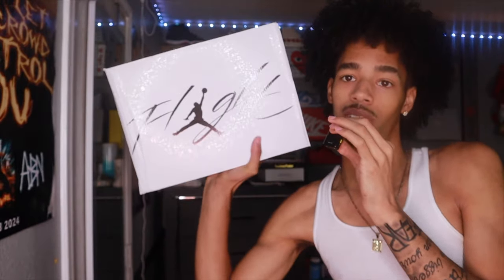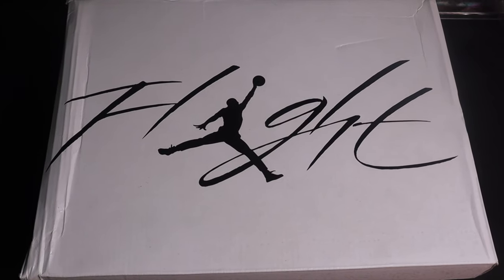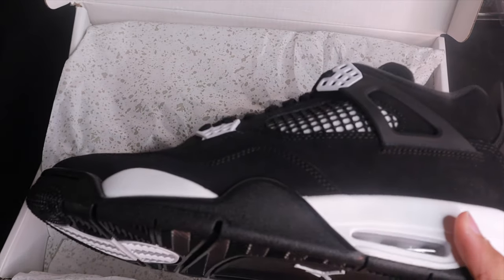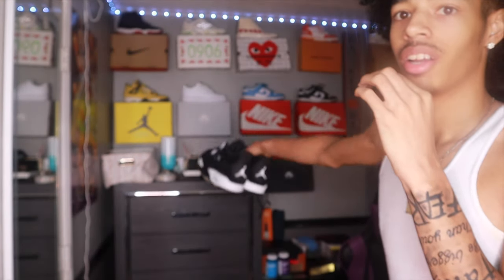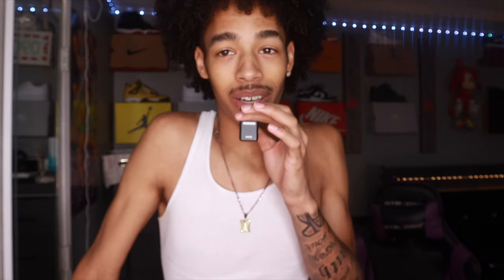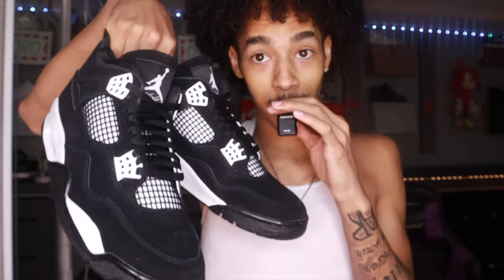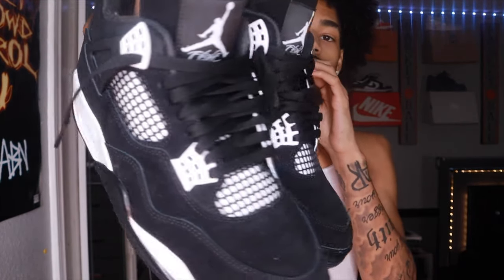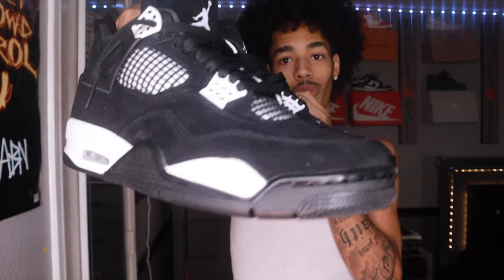Air Jordan 4 WHITE THUNDER UNBOXING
White Thunder Air Jordan 4 Review & On Feet| What You Should Know!!

MUST WATCH!! NON OG OF THE YEAR?! JORDAN 4 WHITE THUNDER DETAILED REVIEW & ON FEET W LACE SWAPS!! (@Jaythesneakerguy )